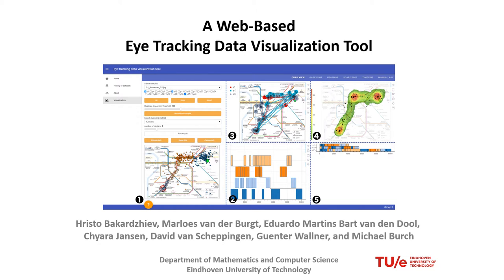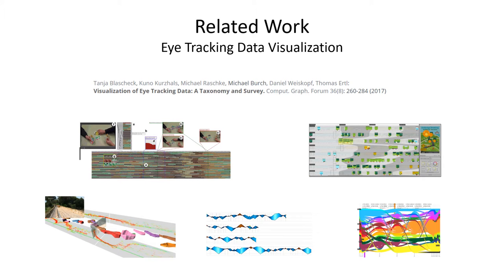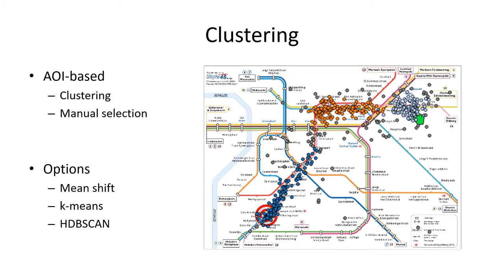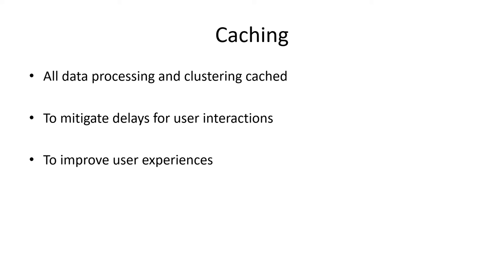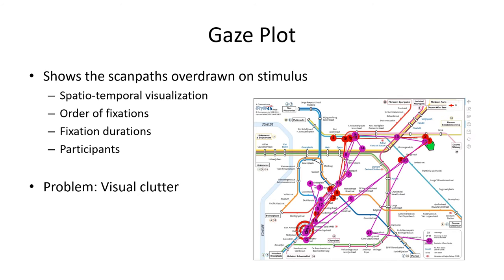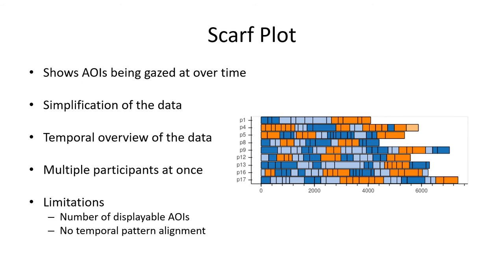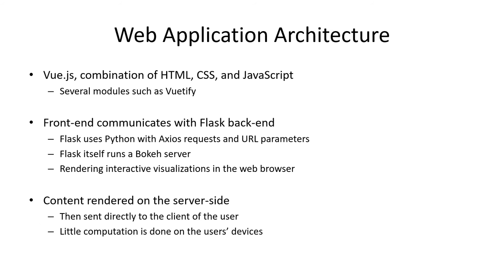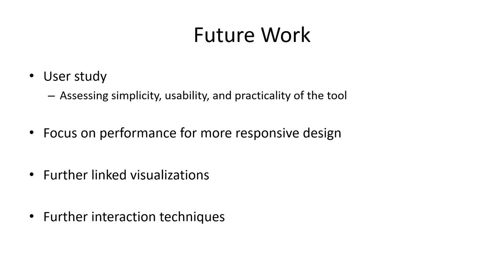A Web-Based Eye Tracking Data Visualization Tool (by H. Bakardzhiev et al.)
Presentation at ETTAC 2020 (1st Workshop on Eye Tracking Techniques, Applications and Challenges)